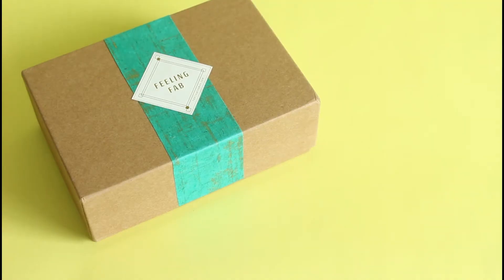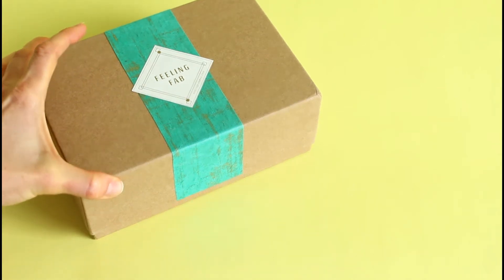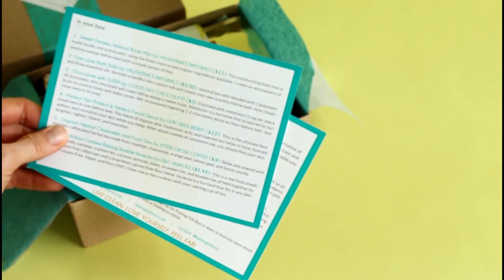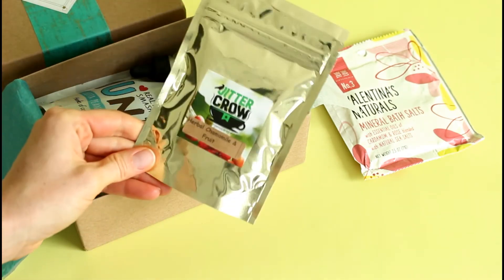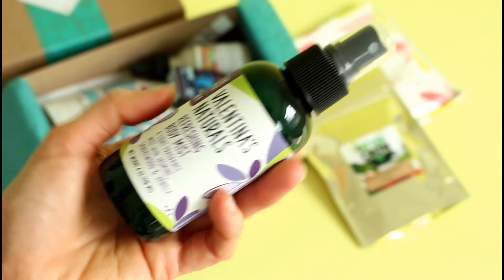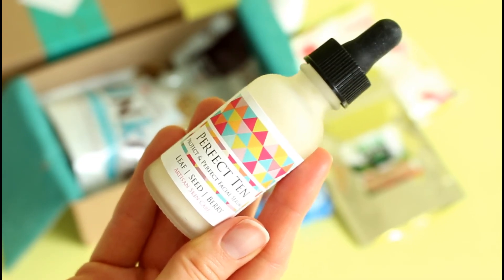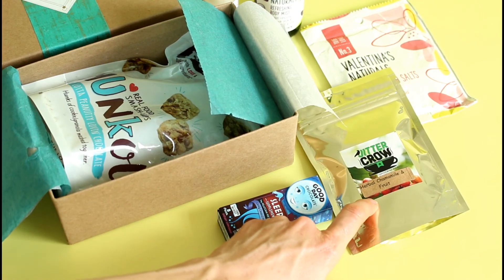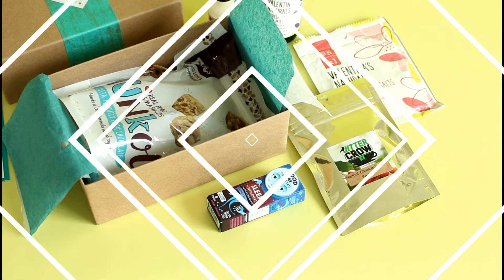Feeling Fab Box Unboxing March 2017